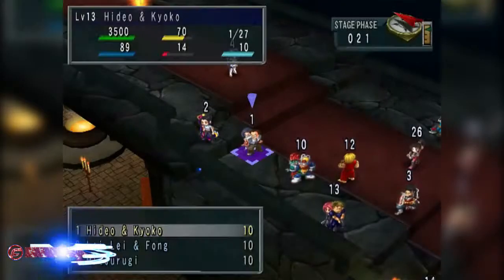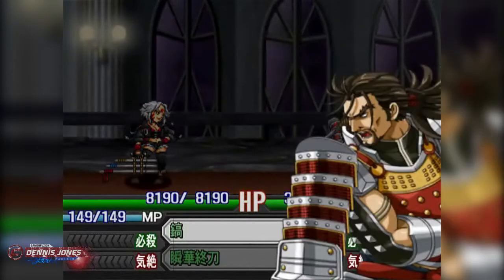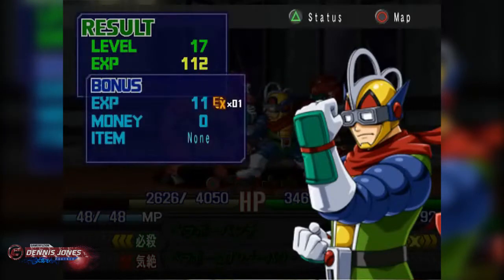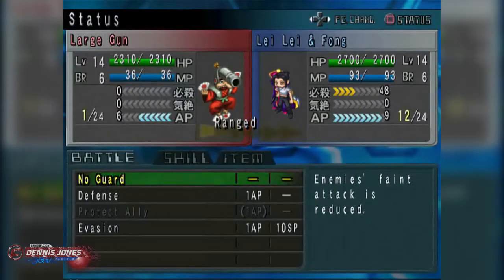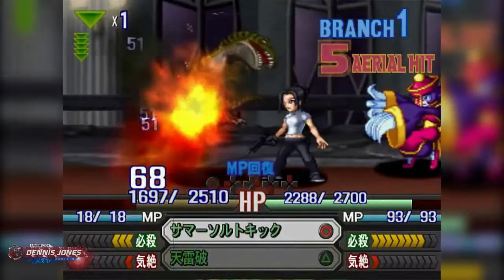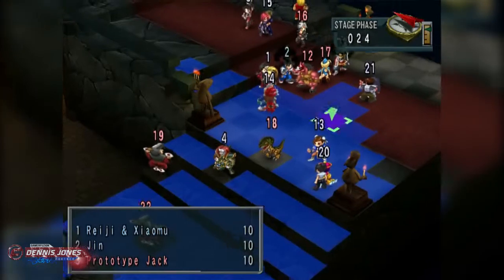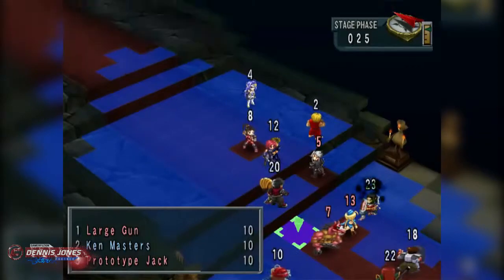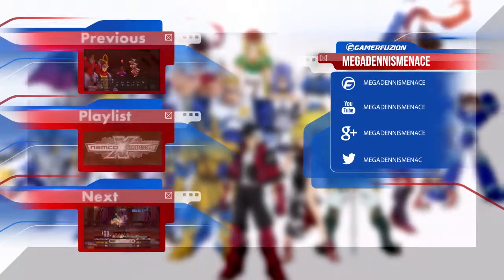Namco X Capcom Walkthrough (Ep 72) Chapter 14 - Oni Shadow pt. 5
In this episode we deal damage to the enemies leaving around ten left. I hope that you enjoy the game play.